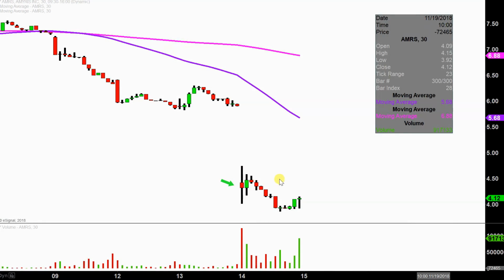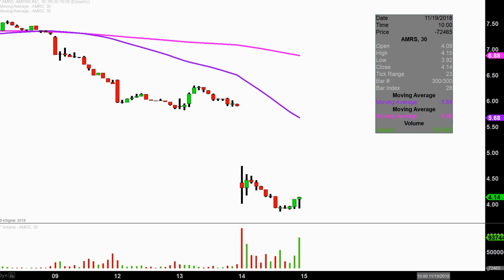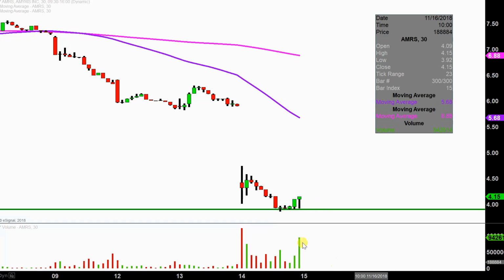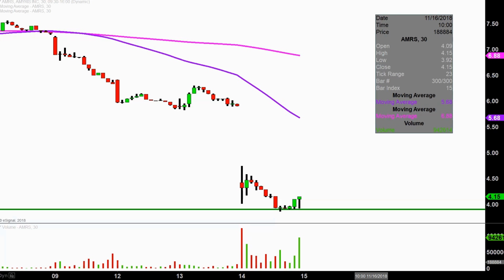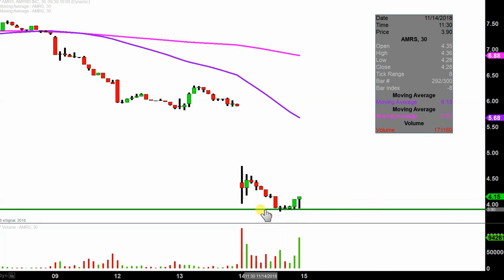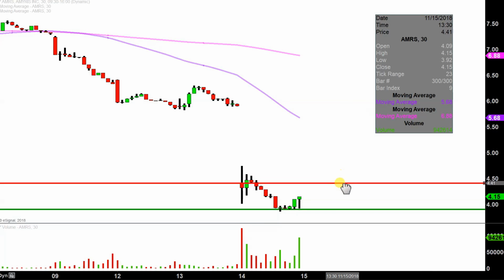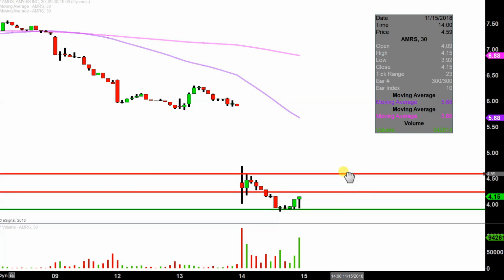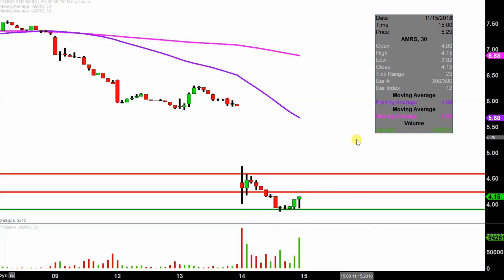Amyris, Inc. - AMRS Stock Chart Technical Analysis for 11-14-18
Learn how to read stock charts and identify technical patterns as ClayTrader does a quick stock chart review on Amyris, Inc. (AMRS).